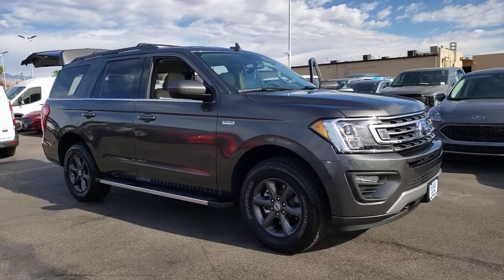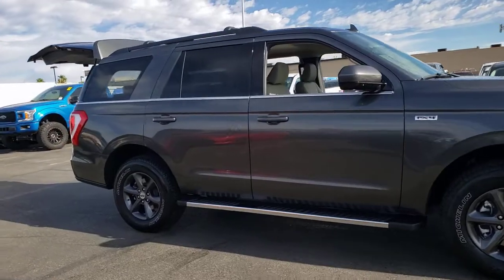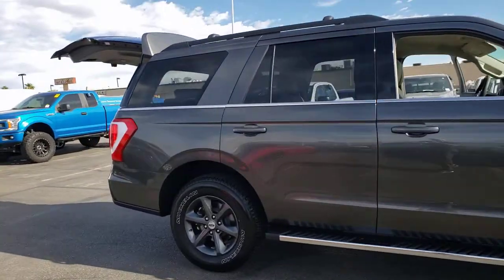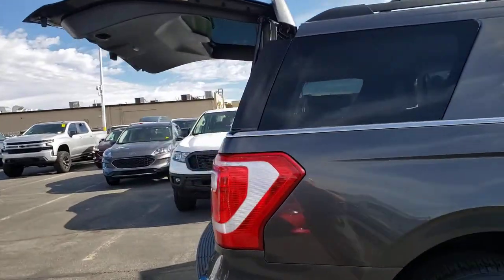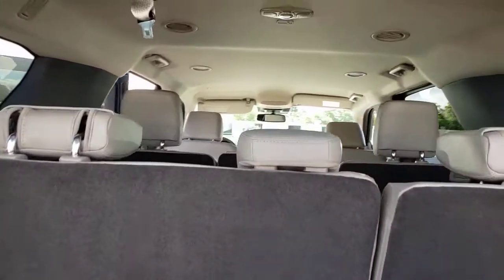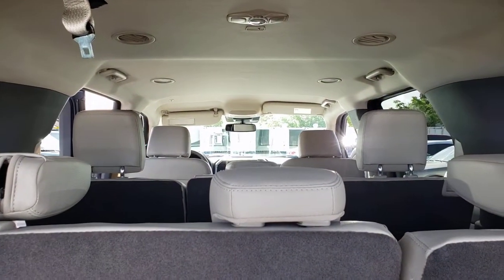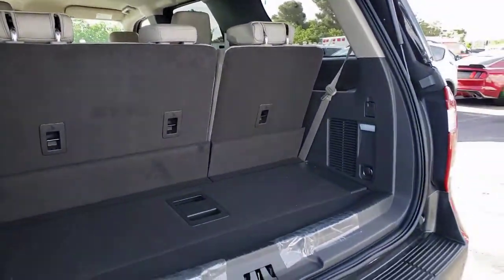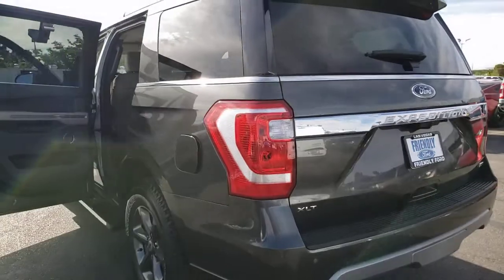New 2021 Ford Expedition XLT Las Vegas, Bullhead City, St. George, Havasu, Pahrump, NV 00192395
Magnetic New 2021 Ford Expedition XLT available in Las Vegas, Nevada at Friendly Ford. Servicing the Bullhead City, St. George, Havasu, Pahrump, NV area.

Friendly Ford
660 N Decatur Blvd

Magnetic 2021 Ford Expedition XLT 4WD 10-Speed Automatic EcoBoost 3.5L V6 GTDi DOHC 24V Twin Turbocharged 4WD.brbrRecent Arrival!